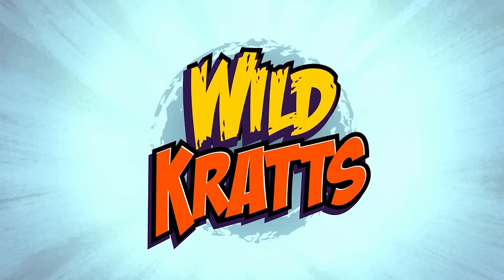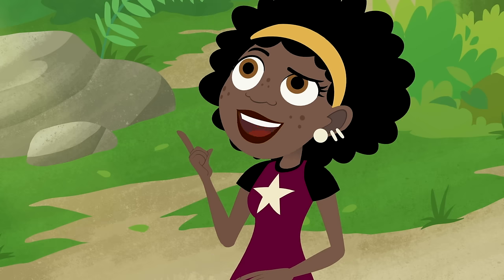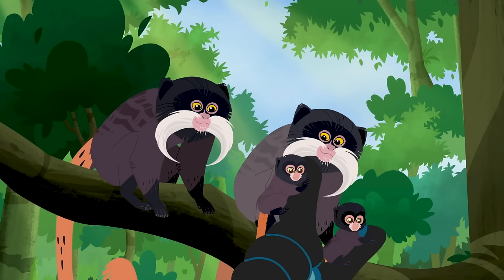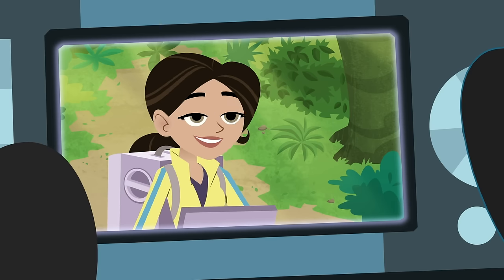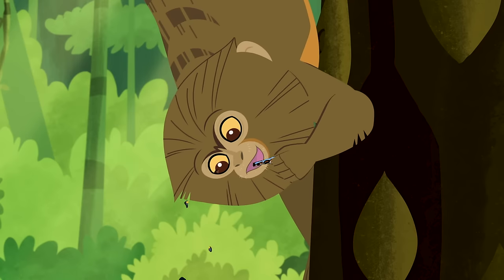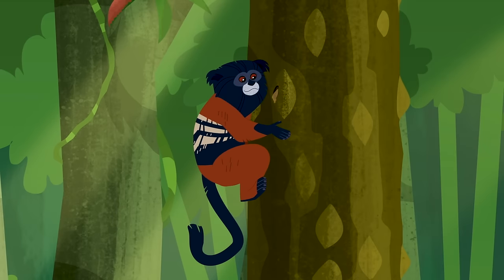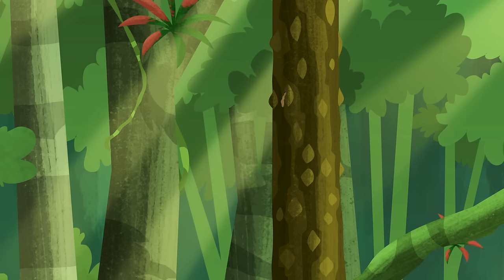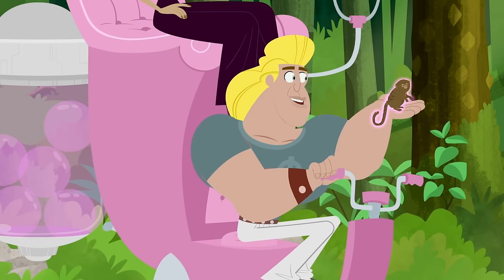So Many Mini Monkeys! | Pygmy Marmosets and Tamarins | Wild Kratts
Chris and Martin are searching for mini monkeys and they're everywhere!